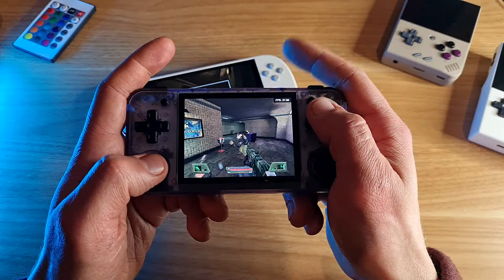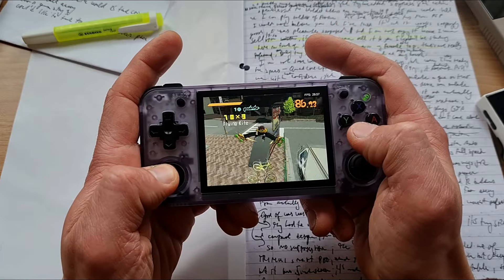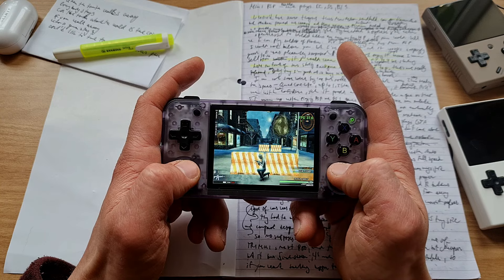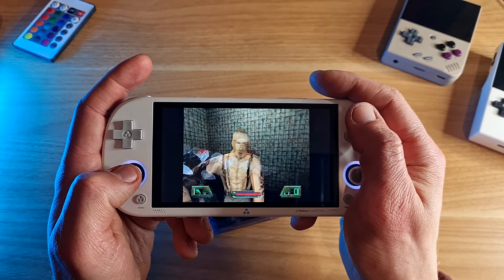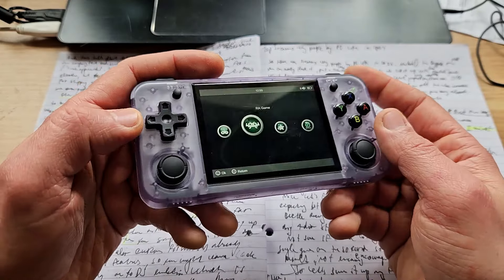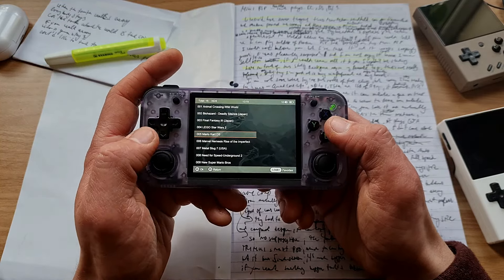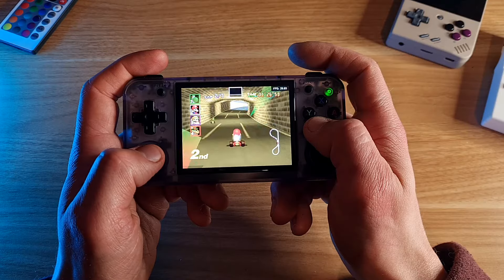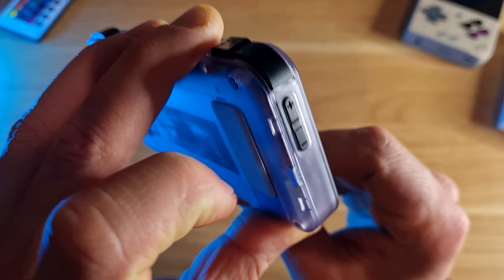Mini PSP for $70 that plays Dreamcast, DS, N64 ? | Quick Review of Anbernic RG35XX H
Today we are looking at mini retro horizontal handheld that you can buy for around £60 and it is called Anbernic RG35XX H. It can emulate quite a few systems, it has dual joysticks and it is very small and pocketable. Is it any good or should you rather pick something else? Let's take a look :-)

💡Check Out 2nd Channel  @sonofahandheld

Zealous Chuck

➡️Jarek Smith
➡️Daniel David
➡️Dalaylama
➡️Joseph Santander
➡️Wayne Reding
➡️PatnosD
➡️Dawid Grabka
➡️Herman
➡️Raul Gauthier
➡️Leakayd
➡️Nix
➡️?mxrshmcllo¿
➡️RC from the NYC

0:00 Intro
0:32 what's different
1:02 Specs
1:45 PSP Emulation
2:25 L R Buttons are not good
2:50 God of war
3:20 Trimui Smart Pro has similar performance
3:42 Thanks to GoGameGeek
4:24 Dreamcast Emulation
5:16 Interface and OS
6:05 Nintendo DS Emulation
6:37 Open BOR + Quake
6:59 Vertical MAME + Pico 8
7:16 N64
7:57 Pros & Cons
8:30 Outro
8:55 Gameplay